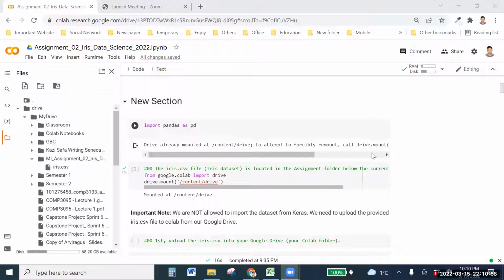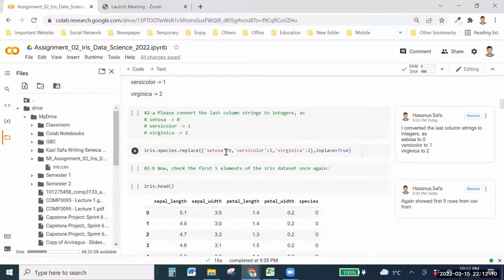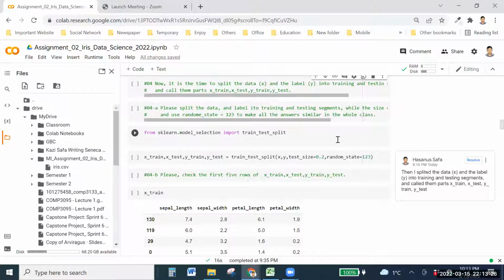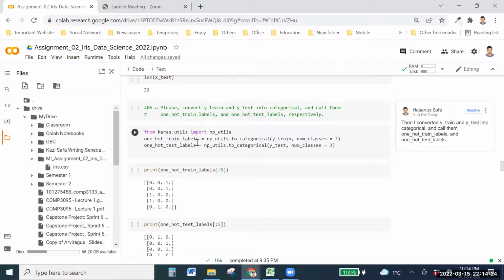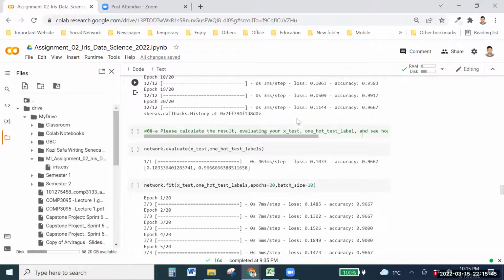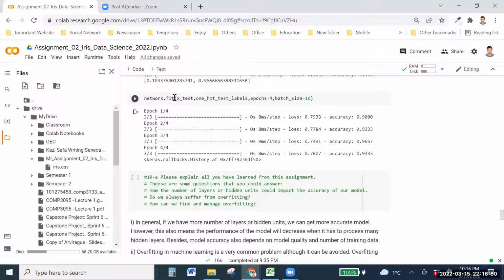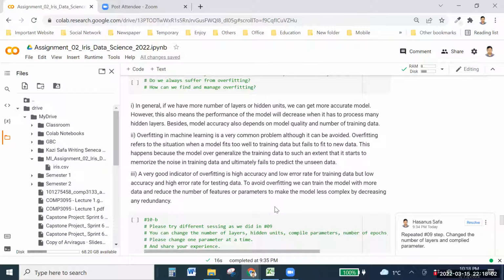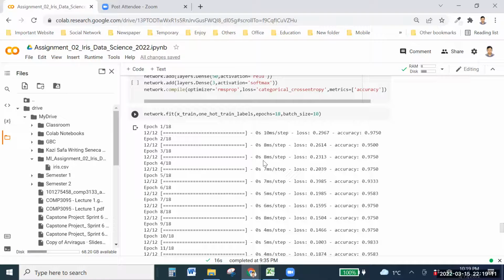Machine Learning - Assignment 2